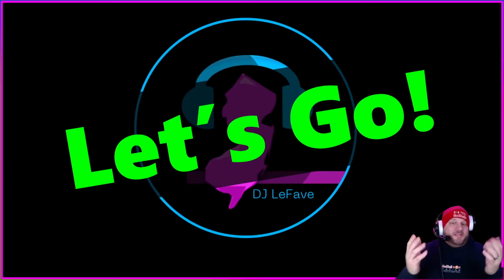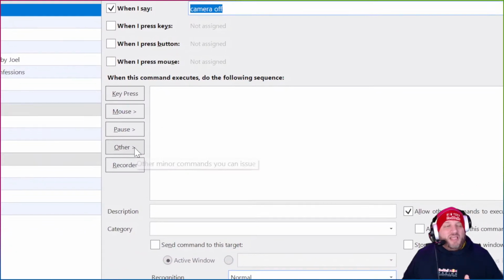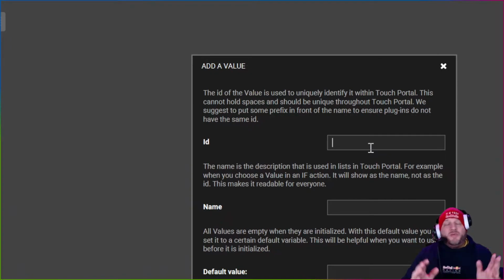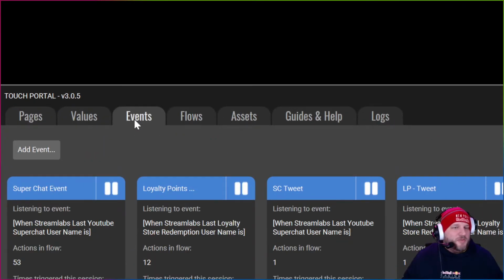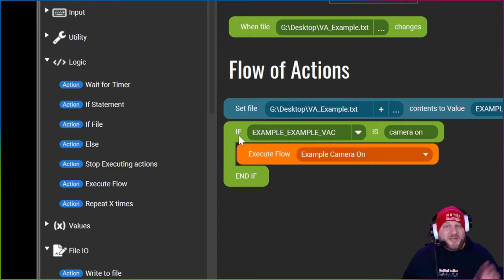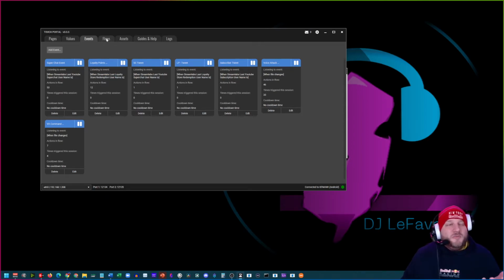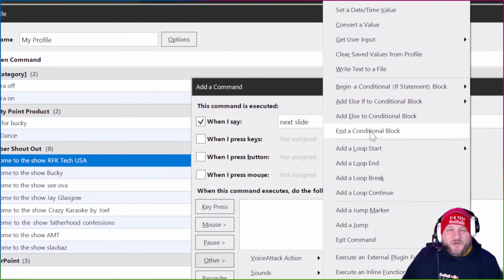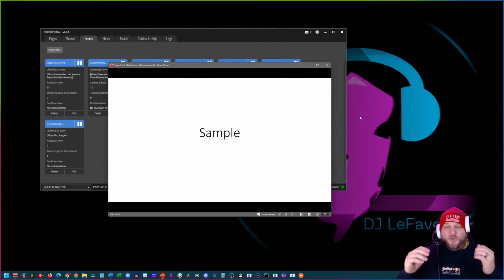Voice Attack your OBS with Touch Portal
🎬 **About This Video:** Let your voice be heard during your next livestream or virtual meeting! This tutorial shows you how to easily integrate voiceattack with touchportal and control anything that Touch Portal can with simple voice commands. I quickly walk you through step by step on how to do the initial configuration then demonstrate how easy it is to duplicate the flows for an unlimited number of actions. Controlling your livestream or powerpoint presentation has never been this easy…or FUN!

As always, if you have any questions, drop them in the comments or in the DJ LeFave reddit community (r/djlefave).

• The Club with DJ LeFave •
I host “The Club with DJ LeFave” every Monday night at 8PM NYC time and frequently go live throughout the week when I have something fun to show off…or if I just miss the community!  This is the most interactive livestream on YouTube with loyalty point redemptions and super chats that let you control the stream!  During the broadcast you’re encouraged to ask any questions you have about OBS, Touch Portal, VirtualDJ, Stream Deck, or anything Audio/Visual related.
In a world full of Creators, be an Innovator!

• Time Stamps •
00:00 - Overview of Tutorial
03:30 - Resources Required
04:23 - Creating a Text File
04:55 - Creating a VoiceAttack Command
07:15 - Creating a Touch Portal Global Value
07:56 - Creating a Touch Portal Global Flow (aka Action)
09:20 - Creating a Touch Portal Global Event (aka Triggering the VoiceAttack Command)
13:10 - Part 1 of the tutorial is over
13:40 - PowerPoint Control tutorial begins (full disclosure...it does end up working by 21:33 .It was a syntax error...and ID10-t error. but definitely worth showing how to work through any issues you may face on your own!) Remember. computers do EXACTLY WHAT YOU TELL THEM TO DO! hahhahaha